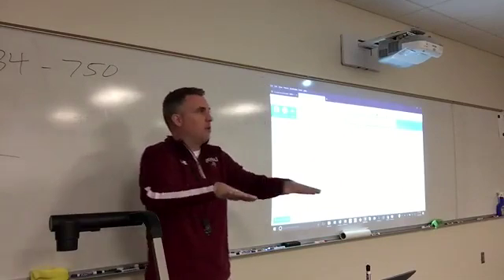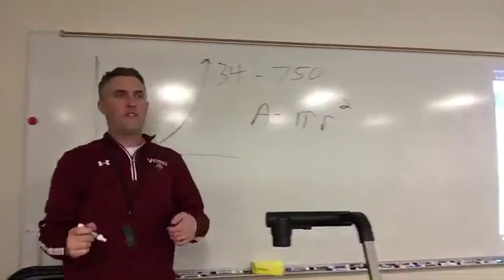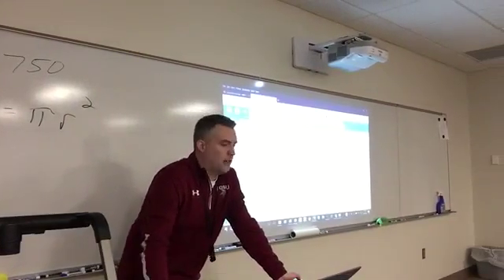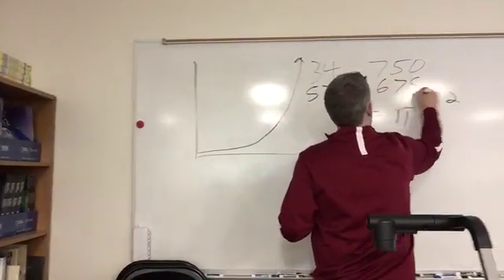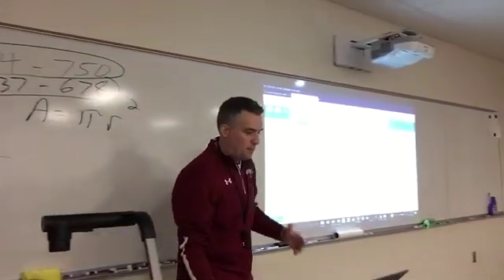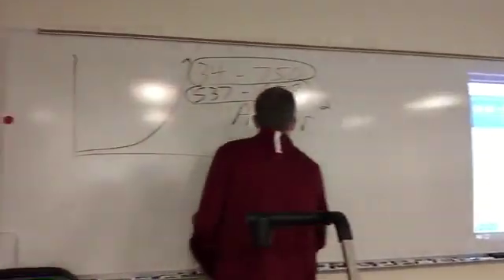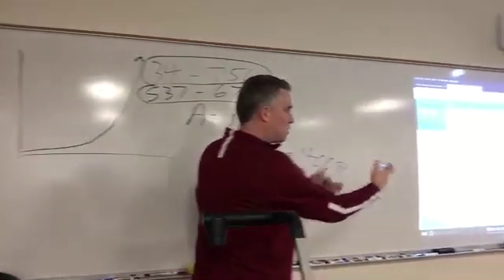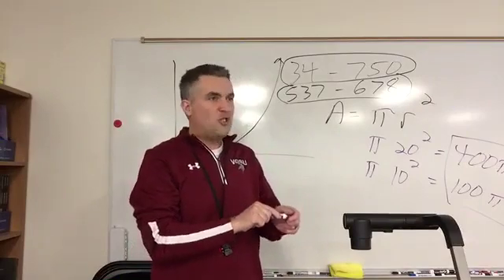3-29-19 Math 103